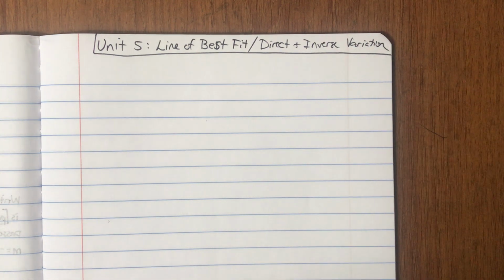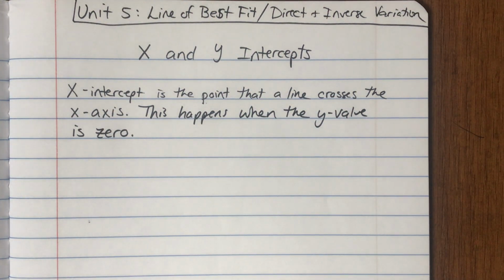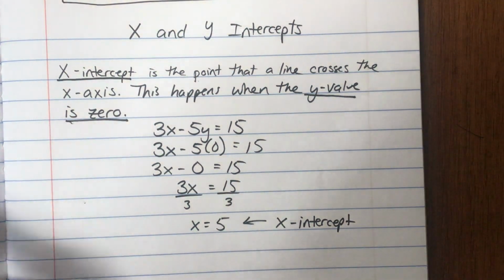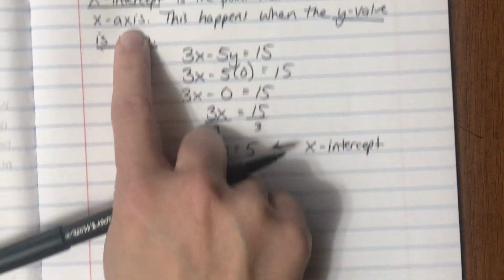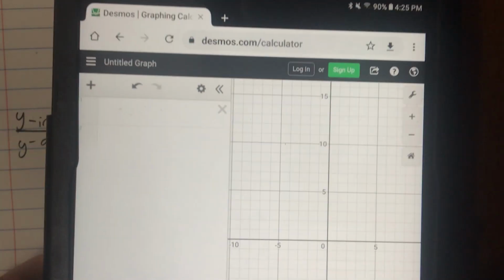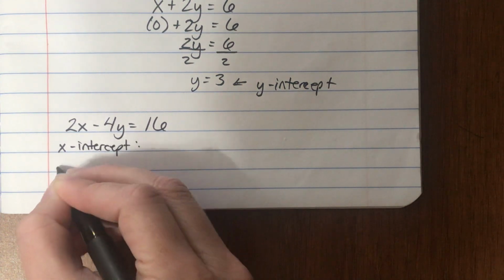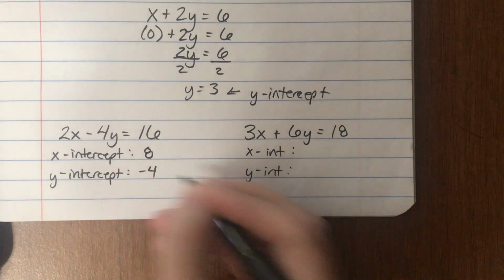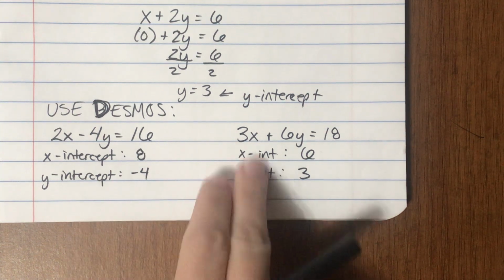X and Y intercepts